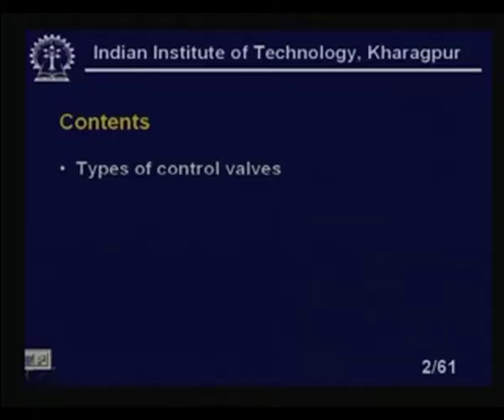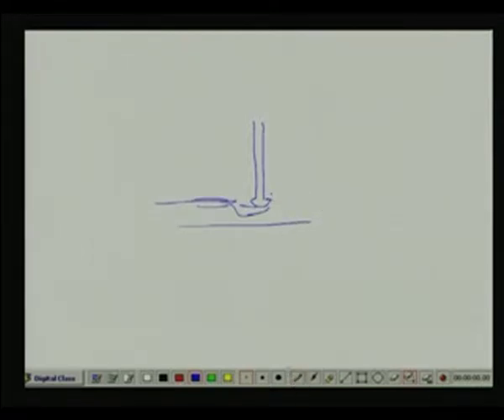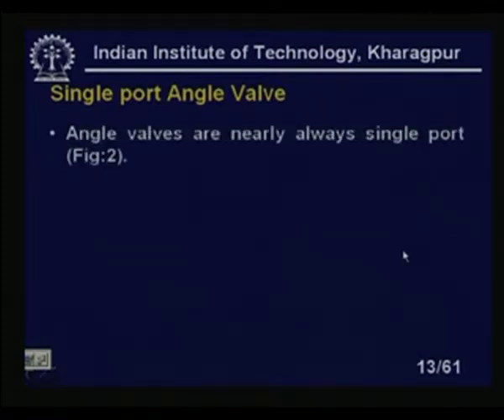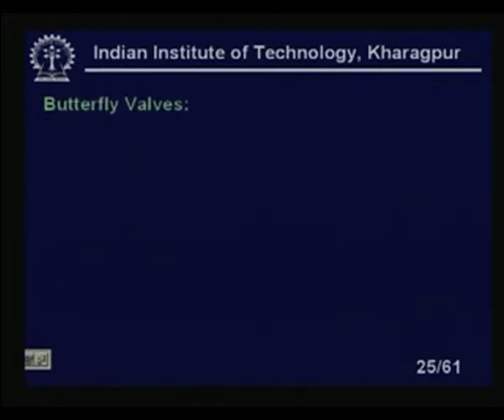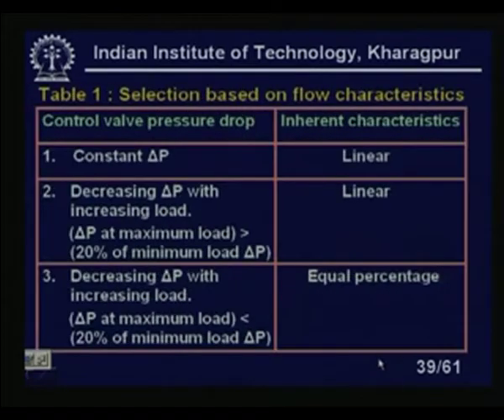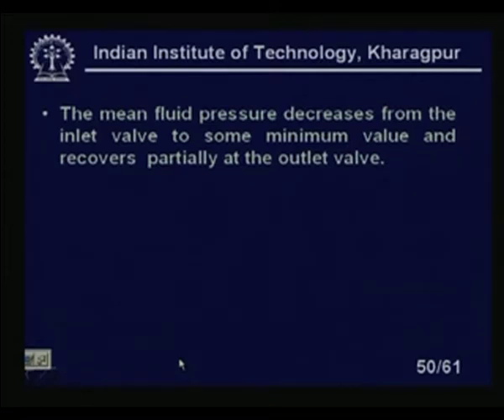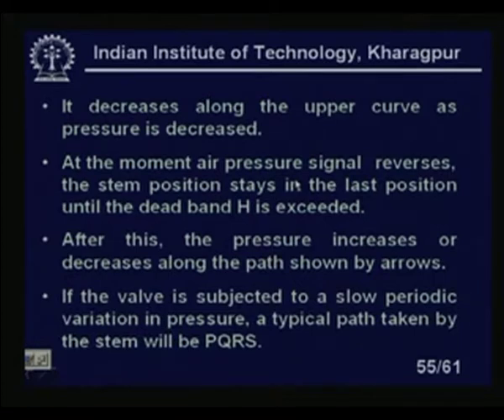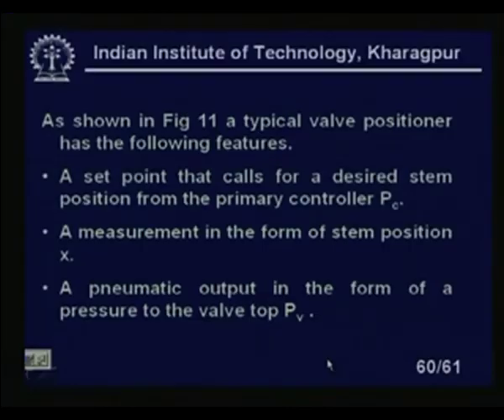Introduction to Control Valve II